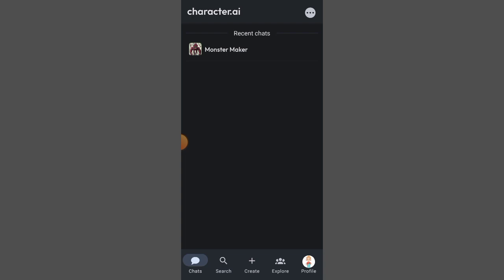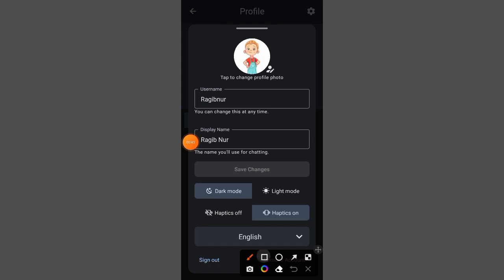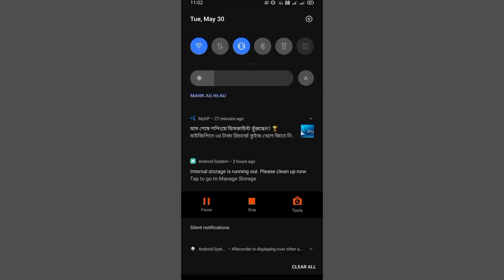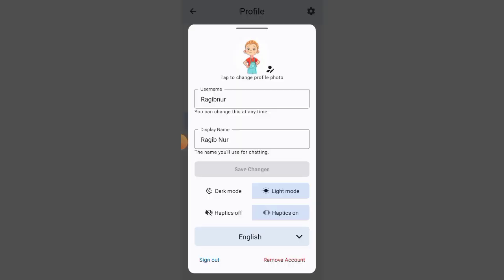How To Make Light Mode Theme In Character.Ai App